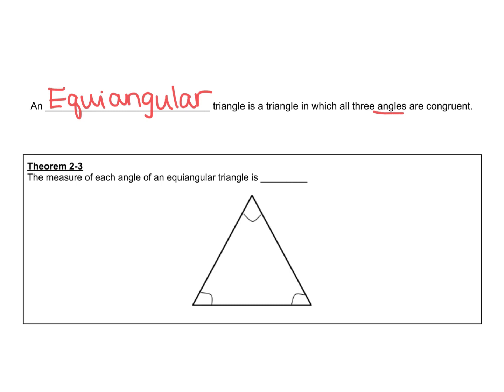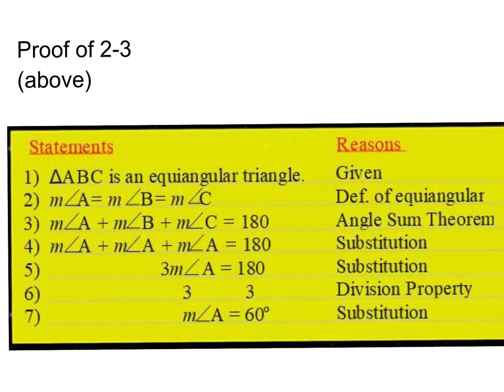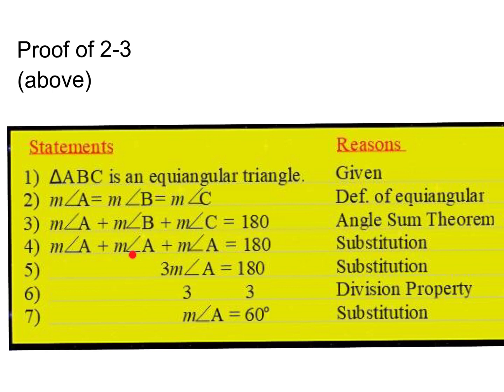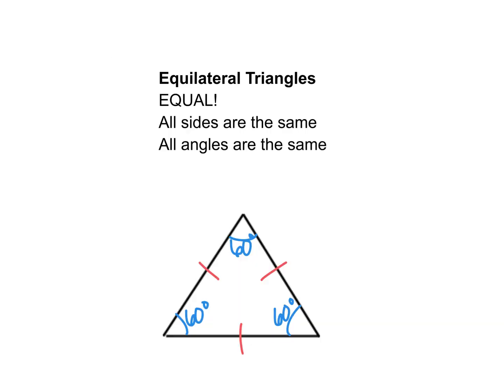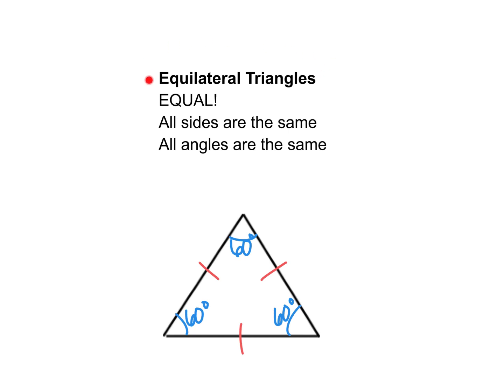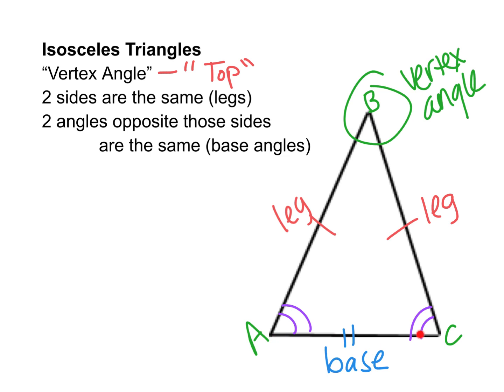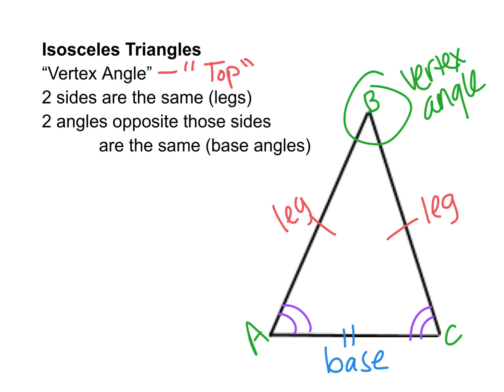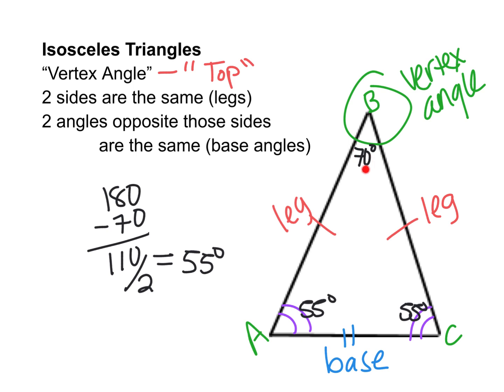4.2 Equilateral and Isosc